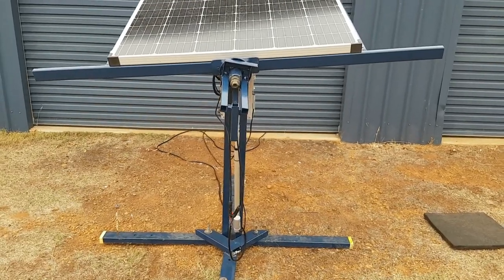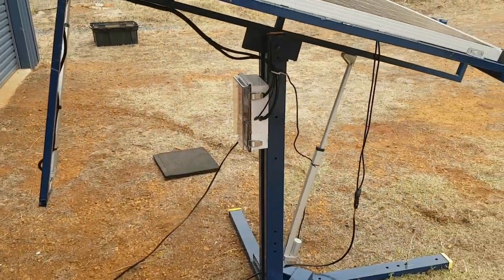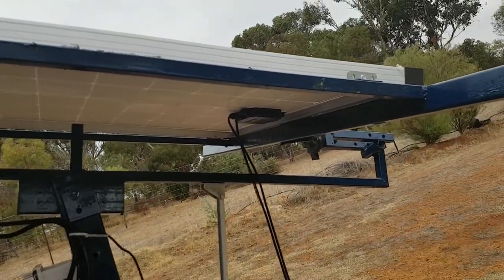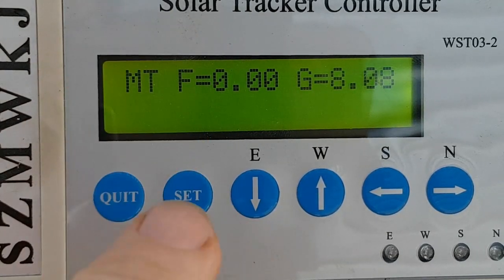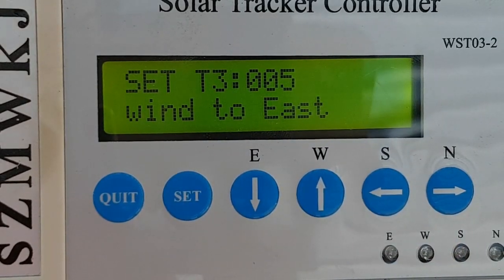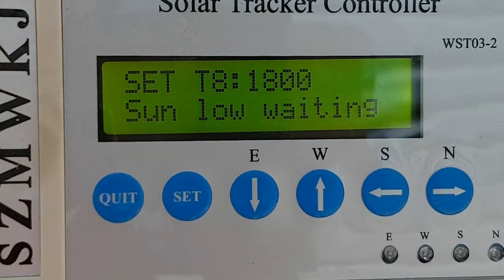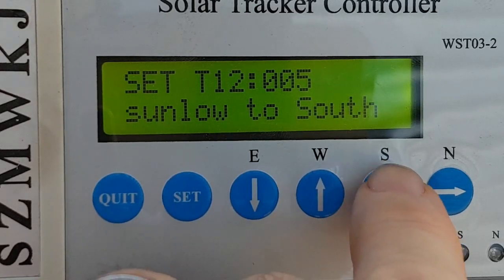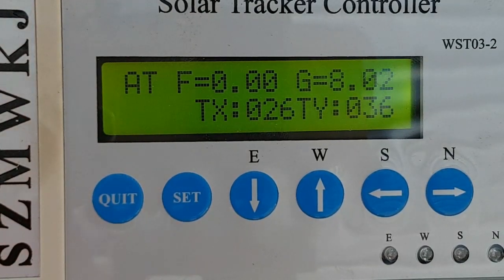2 axis Solar tracker using a WST03-2 controller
Our first video as we get ready to move to our new off-grid home.
This is my home-built solar panel tracker which is controlled by a WST03-2 Dual axis solar tracker.
I built this using scrap steel I had laying around and my meagre welding skills.
It is build to be expandable to take a total of three panels and to be easy to disassemble and transport.
I selected the 18"stroke Linear Actuators - yes, liner actuators not pistons as I said in the video. These seemed a good choice at the time as I built this by trial and error and ended with a design that worked with the actuators rather than the horror I started building!
The panel connects to the solar input on a Redarc BCDC1250D controller. The water proof box contains the controller and a 12V lead acid sealed battery just to power the controller. The battery is connected to the main battery bank with a 6A diode inline to prevent this bank being discharged along with the main bank. It also drops the voltage it charges at by half a volt.
WST03-02 Controller

Waterproof box

The Chinese makers of the controller have an email address on the instruction booklet and the answered quickly when I was trying to get my head around how it all worked and how to get it to return to facing east after the sun set.
I'll try and answer any questions in the comments.